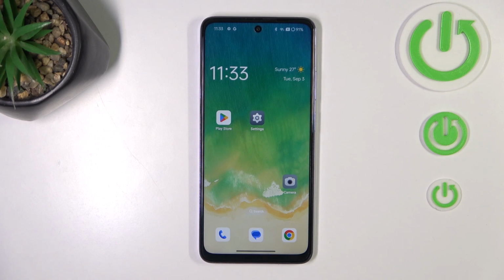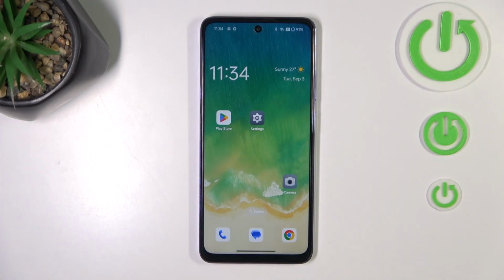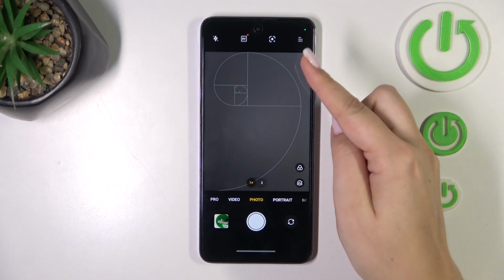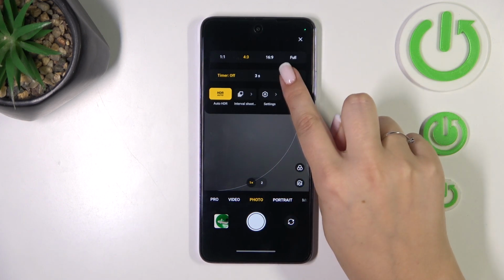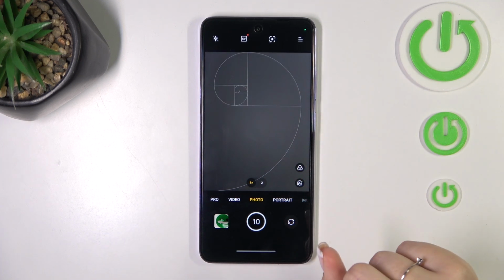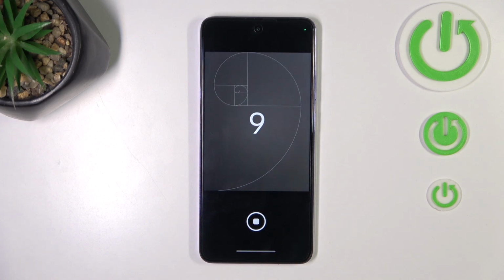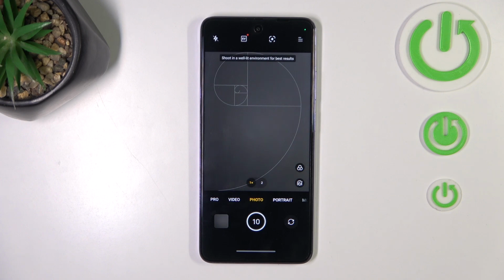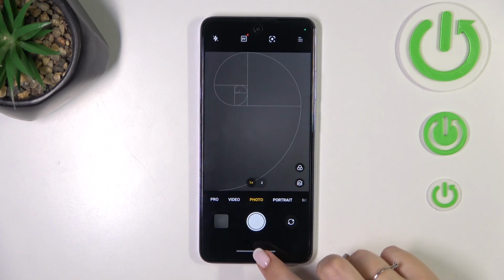How to Use Camera Timer: Capture Perfect Shots with Ease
In this video, we’ll show you how to use the camera timer on your OPPO A80 to take flawless photos with a delay. The camera timer feature allows you to set a countdown before the photo is taken, giving you time to get into position or arrange your shot. We’ll guide you through the steps to activate and customize the camera timer, ensuring you capture your best moments without any rush. Follow along to enhance your photography experience with the OPPO A80!

How to Set Up and Use the Camera Timer on OPPO A80
How to Customize the Timer Duration for Perfect Shots
How to Capture Photos with Ease Using the Camera Timer